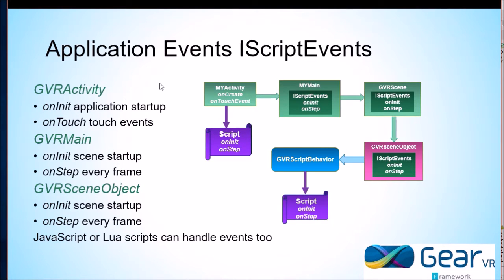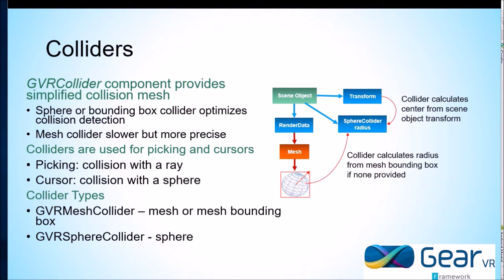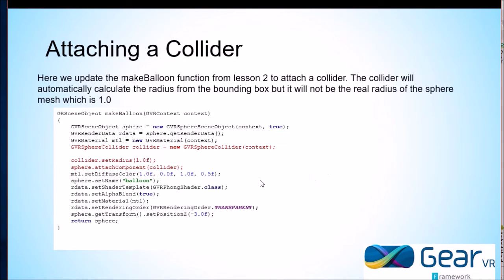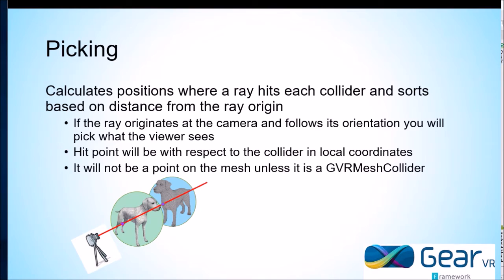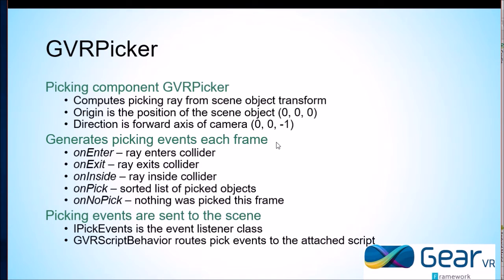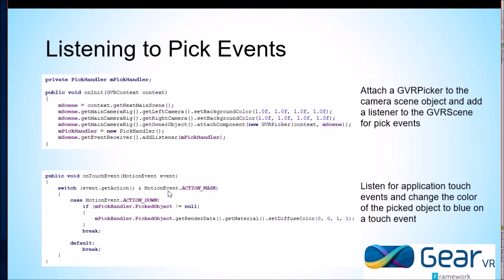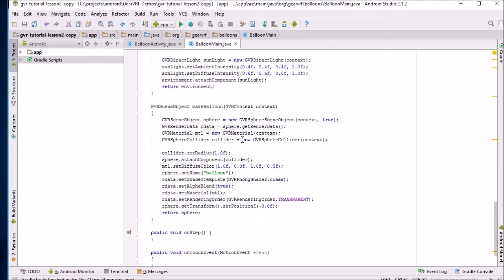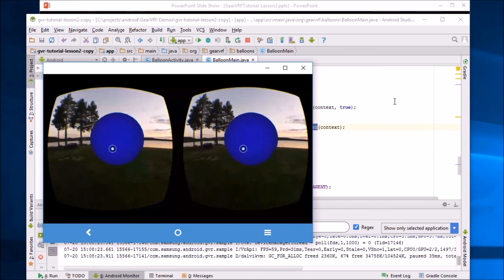GearVRFTutorial Lesson 3 - Events and Picking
Lesson 3 in the GearVRF Tutorial series showing how to handle picking events in your application.